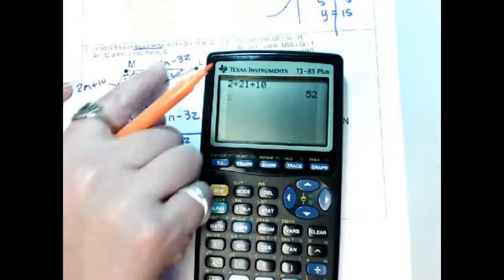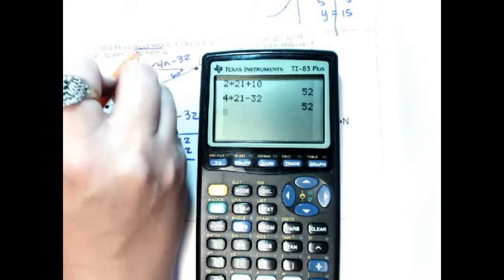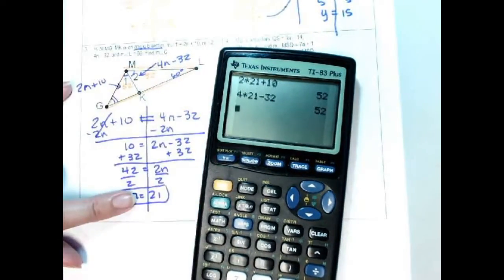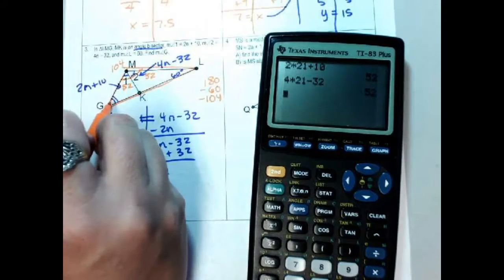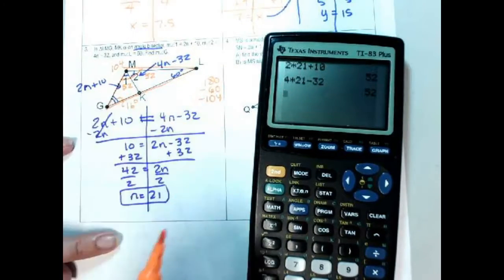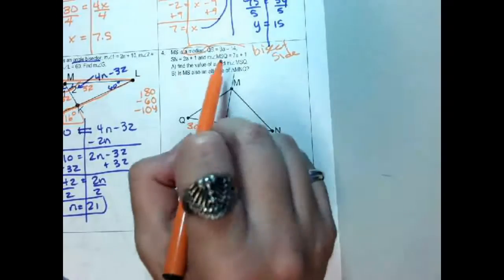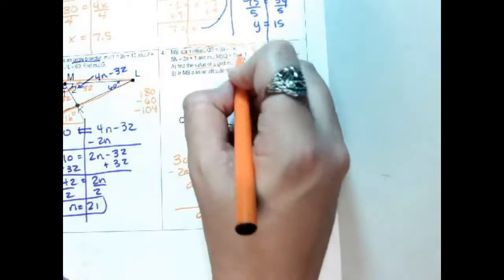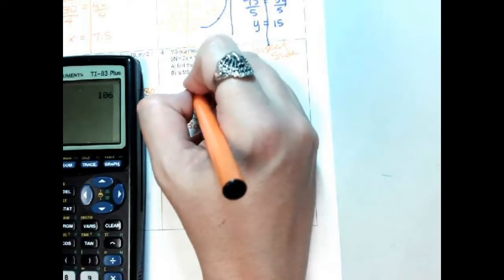Unit 7 Day 3 - Part 2